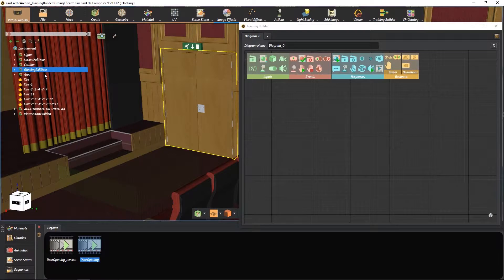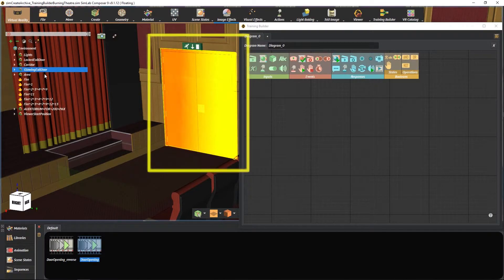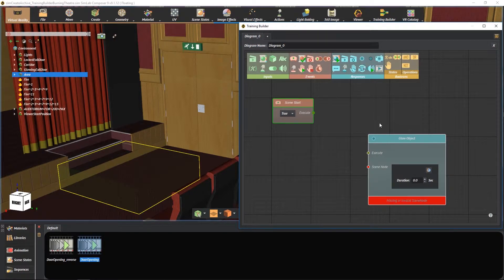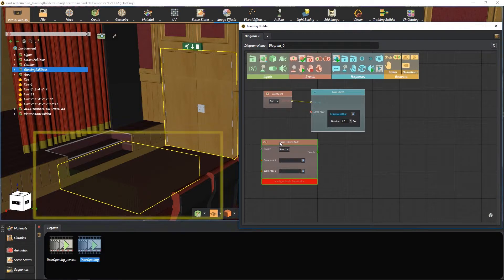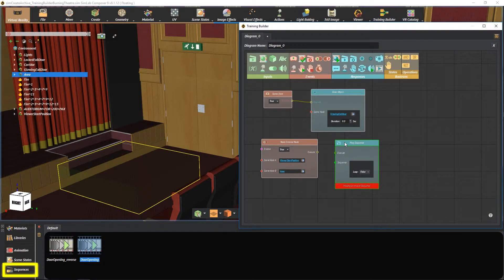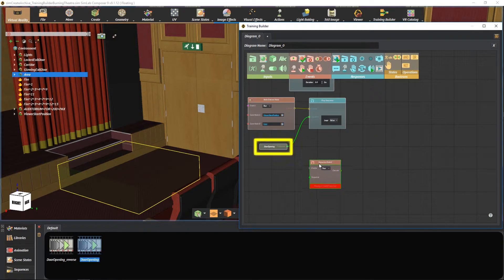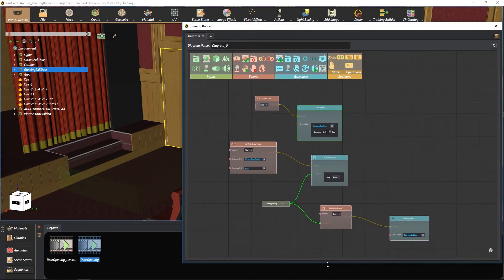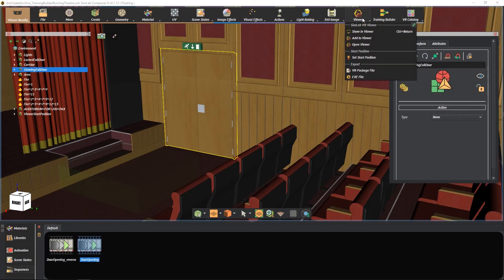VR Training Builder #6 (Node Entered Node Event - Glow and UnGlow Responses)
In this we will use several blocks in the training builder to make a burning theater evacuation training  by glowing the exit door.

We go through these blocks:
-Events:
Node Entered Node
Scene Start
Sequence Ended
-Responses:
Glow Object
Unglow Object
Play Sequence